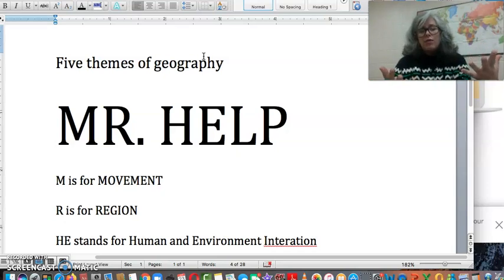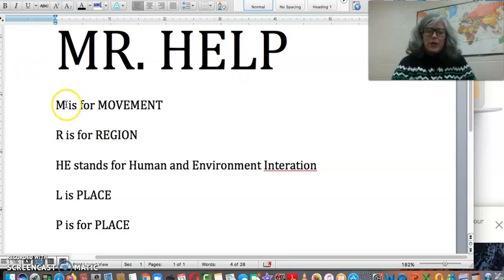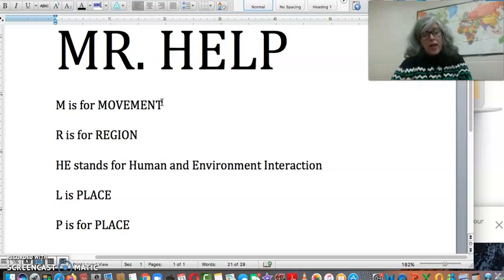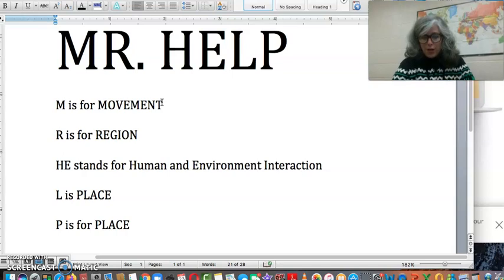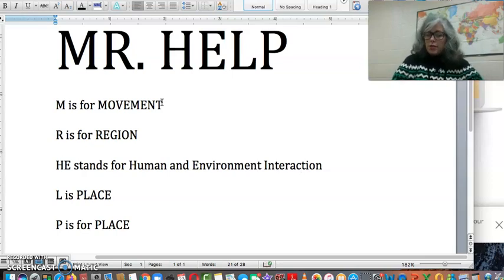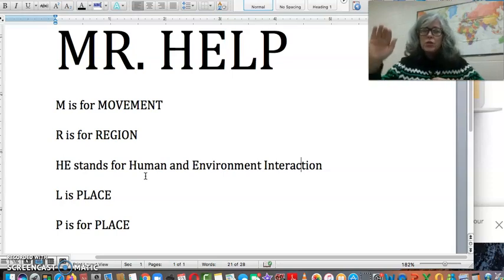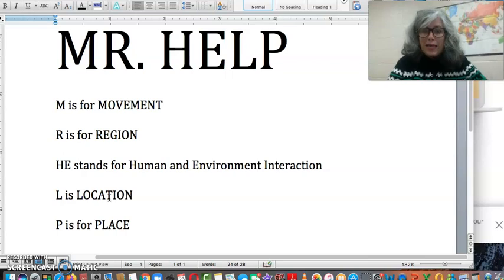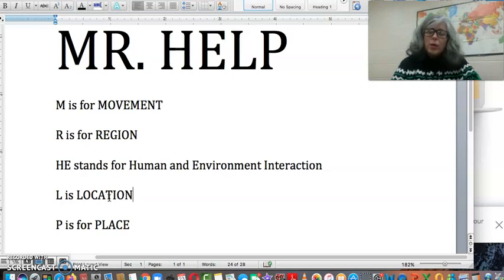lesson 2 geography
use this video as a brief intro to the five themes of geography section of chapter one.